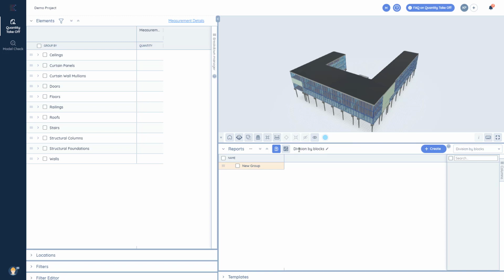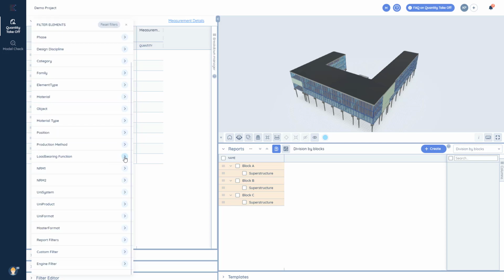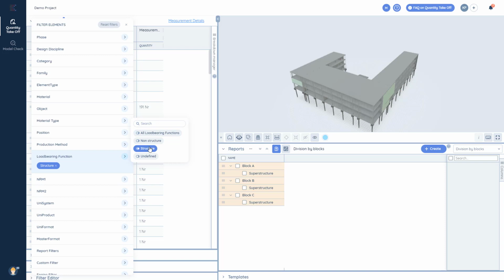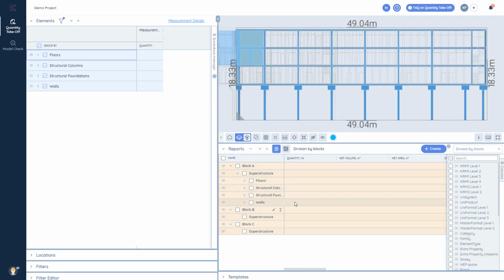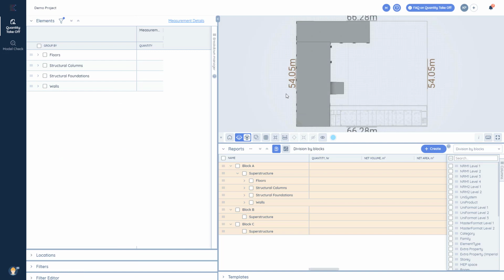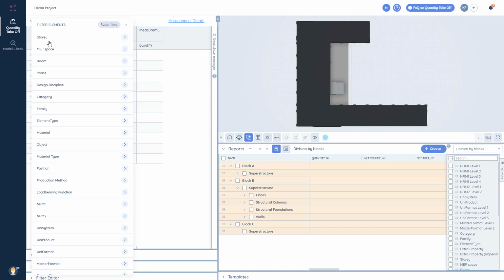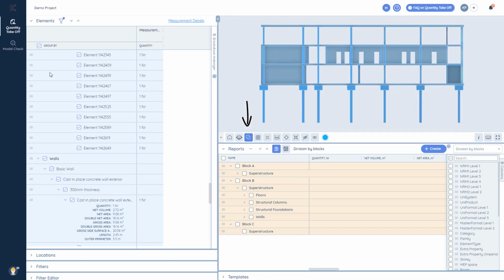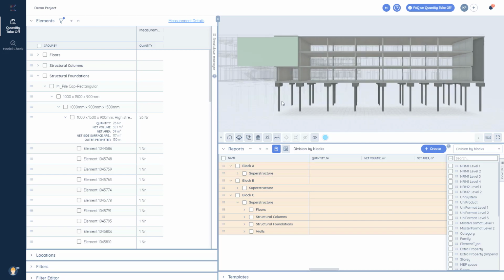Kreo Takeoff. Engine Filter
Calculate precise construction activities for your cost estimate together with Kreo Takeoff. Kreo's AI does millions of calculations in seconds so you can get detailed QTO at speed. Get quantity takeoff to a new level of accuracy, relying on the geometry of the BIM elements in your model.

Watch the tutorial on how to use Kreo's brand Engine filter.

Visit our FAQ page. The Kreo team prepared detailed explanations on how to use Kreo Takeoff especially for you!